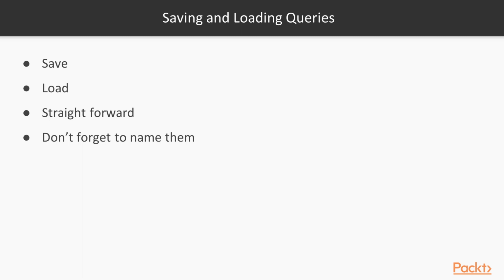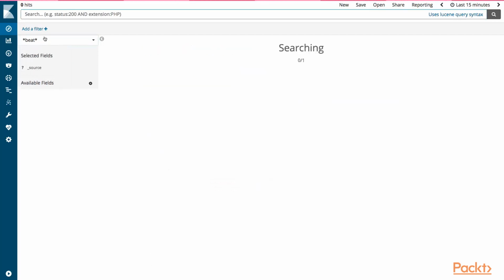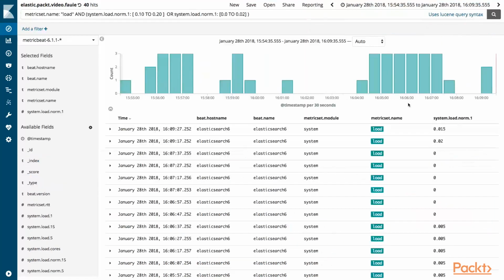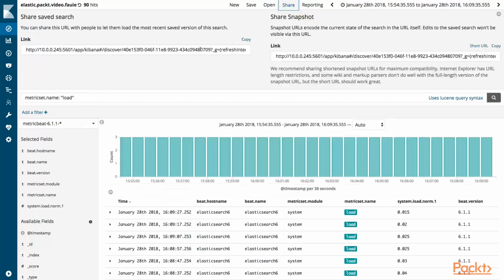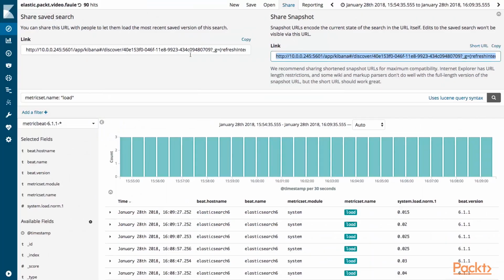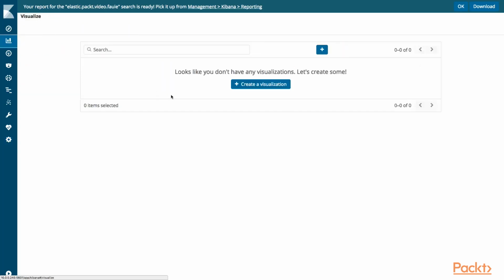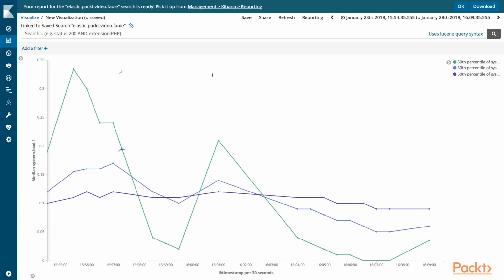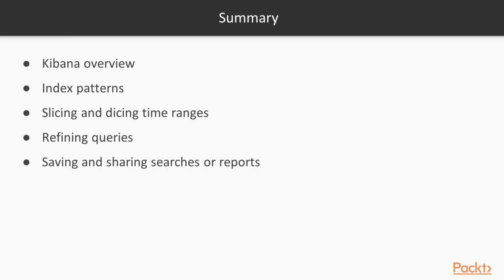16 Saving and Sharing – Let Your Friends Know What You Found